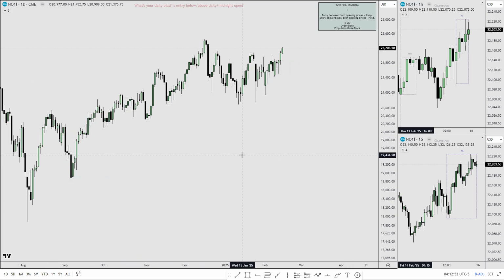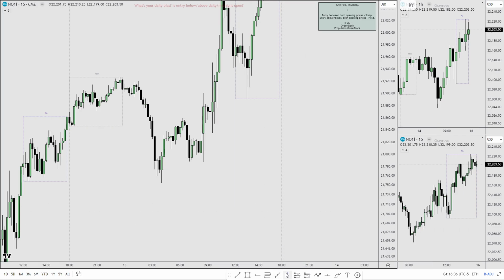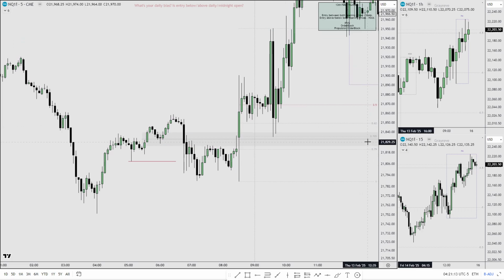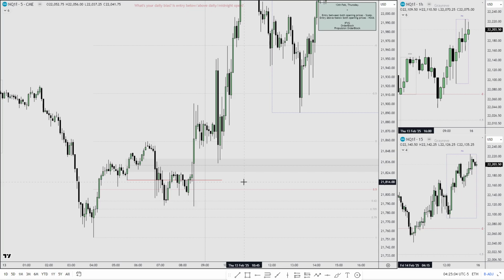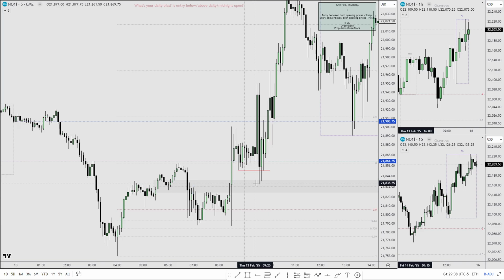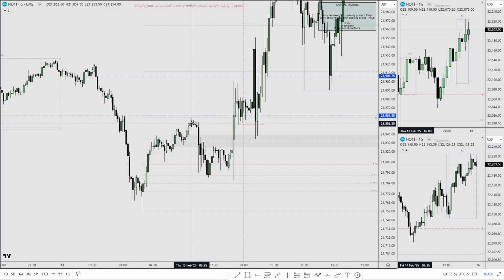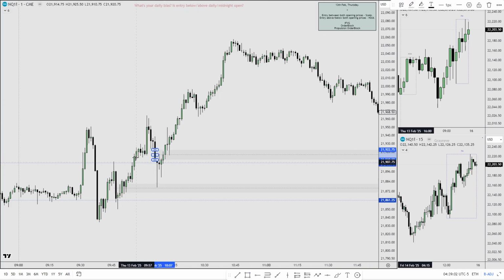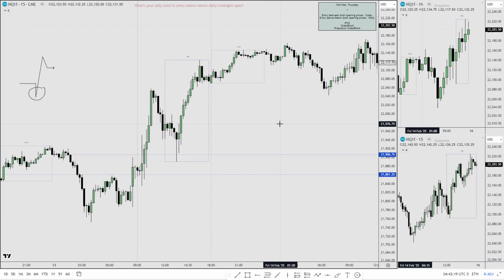Gray's "get comfy" model | ICT Concepts